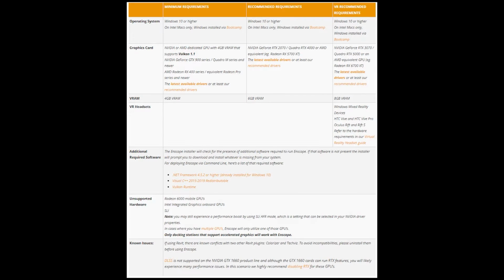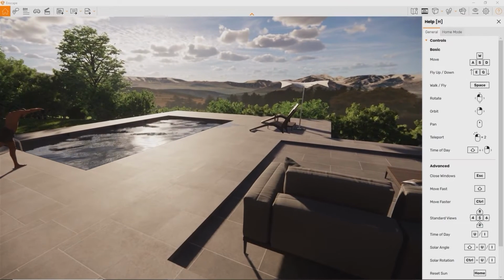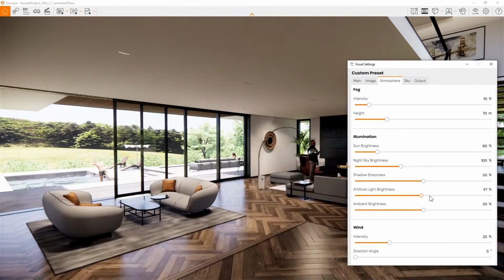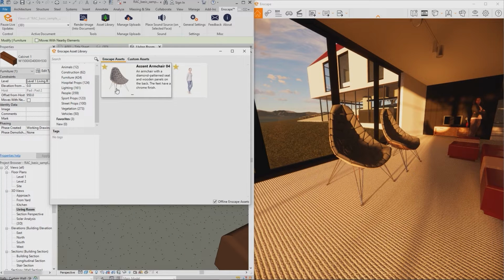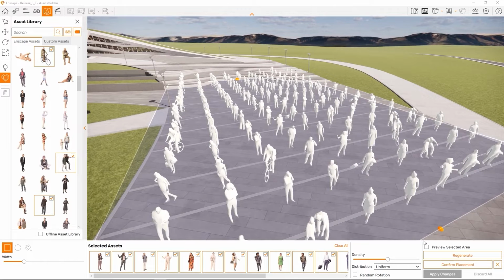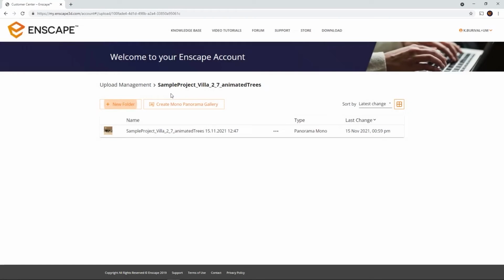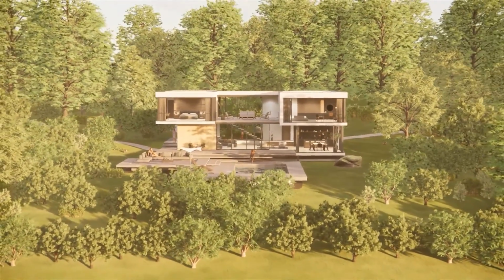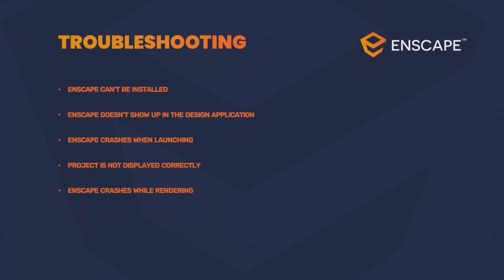Learning Enscape 3.3 with Revit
--- Looking to learn about the LATEST Enscape version? You can find the most up to date tutorial for Enscape 3.4 for Revit

Welcome to Learning Enscape 3.3 with Revit.
In this video, you'll find everything you need to know to get started with Enscape. Follow along and enjoy getting familiar with Enscape, the easiest and fastest way to turn your models into immersive 3D experiences.

00:00 Intro

00:54 Do I meet the System Requirements?

02:26 How to update my Graphics Card Driver?

04:16 Do I have the right Design Application?

04:53 Accessing the Knowledge Base

05:24 Installing Enscape

06:30 Navigation

10:33 View Management

12:36 User Interface

16:06 Visual Settings

19:45 Materials

25:46 3D Assets

27:55 Placing Assets in Enscape

37:19 How to Render an Image

39:59  Render and Share a Panorama

48:30 How to Design and Render a Video Path

54:25 Customize and Export an EXE Standalone File or Web Standalone

57:57 Troubleshooting

Enscape™ is a real-time rendering and virtual reality plugin for Revit, SketchUp, Rhino, Archicad, and Vectorworks. It plugs directly into your modeling software, giving you an integrated visualization and design workflow. Enscape allows you to work intuitively with accessible rendering that requires no prior specialized knowledge to use. You can design, document, and visualize simultaneously from one model. It is the easiest and fastest way to turn your models into immersive 3D experiences. Bring your designs to life and give your clients a design experience like never before. Used by 85 of the top 100 firms worldwide, such as Foster + Partners and Kohn Pedersen Fox (KPF),  Enscape empowers your design workflow.